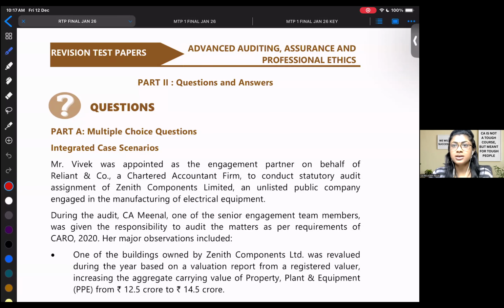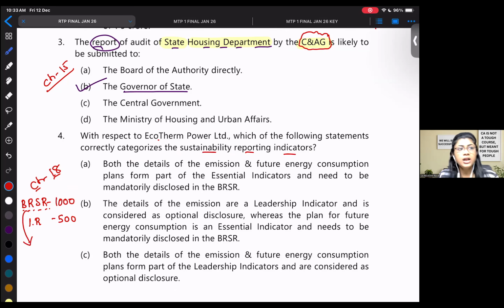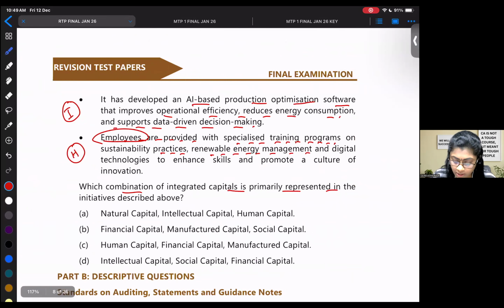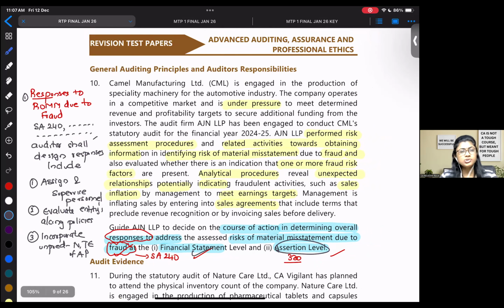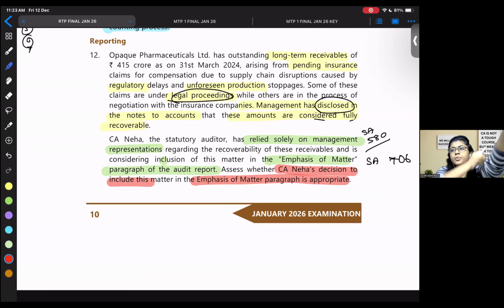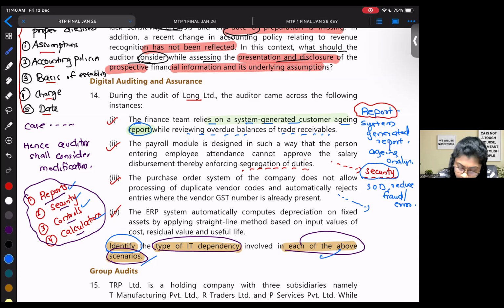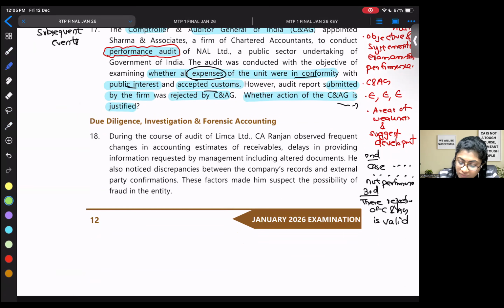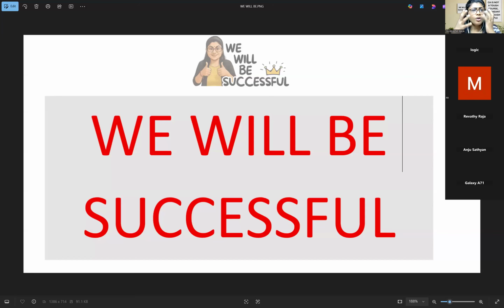CA FINAL | JAN 26 | AUDIT RTP(REVISION TEST PAPER) DISCUSSION WITH PRESENTATION TIPS